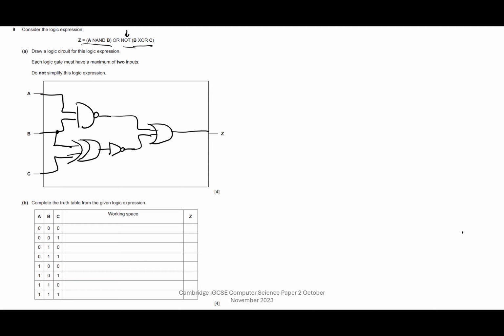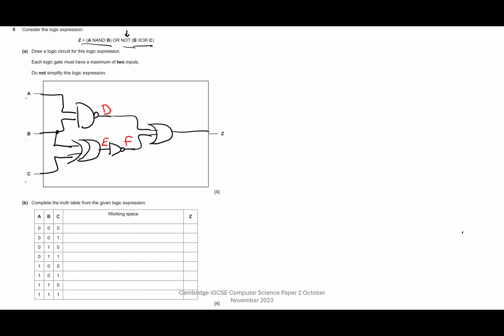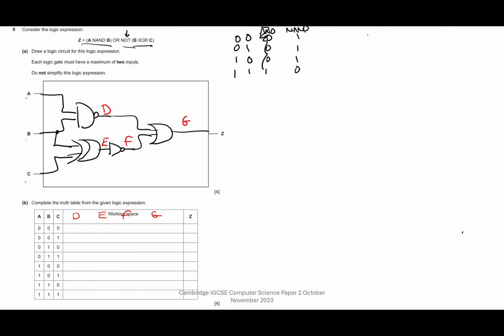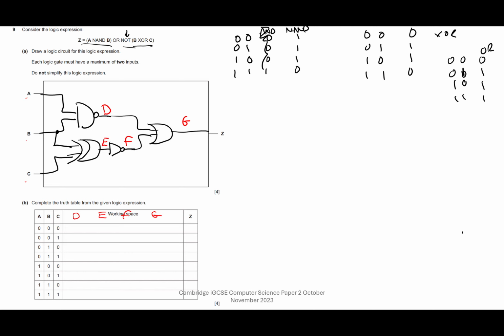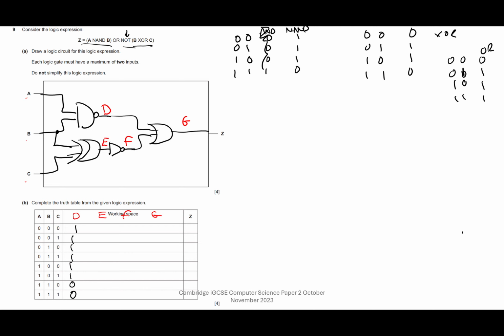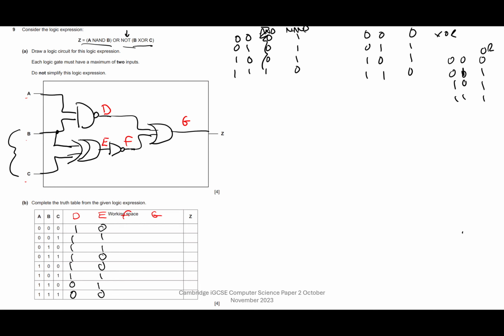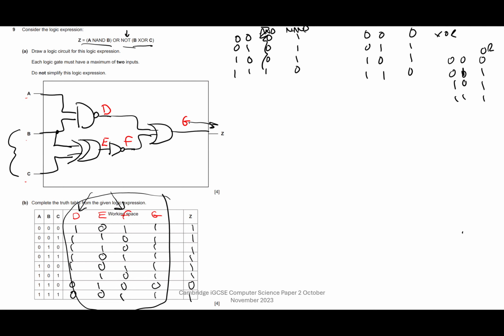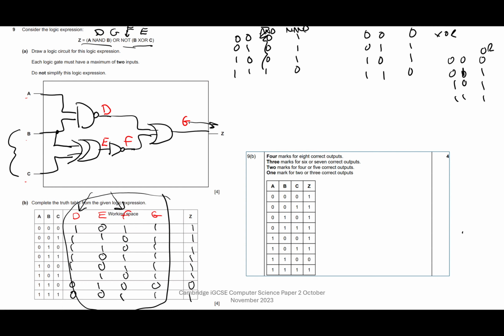Q9 - Logic (Complete a truth table) part b Paper 2 oct nov 23 Cambridge iGCSE Computer Science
Cambridge iGCSE Computer Science paper 2 October/November 2023.

Guided walkthrough with explanation linked to official mark scheme.